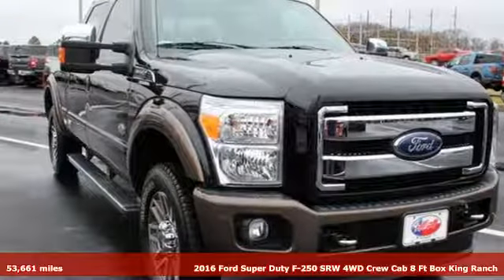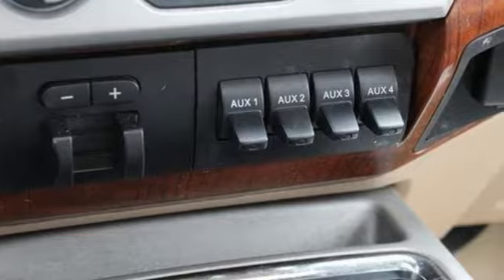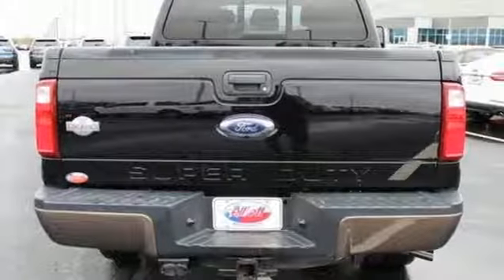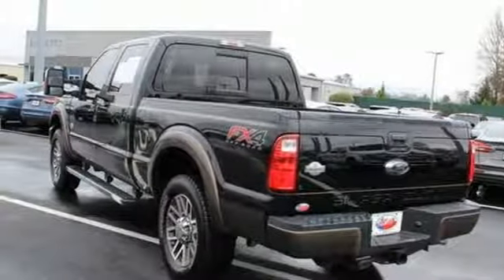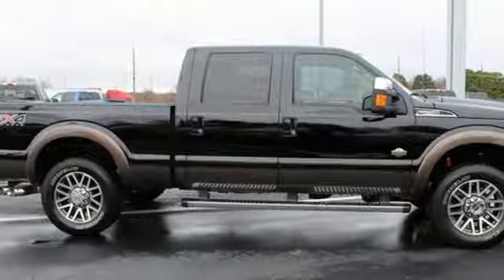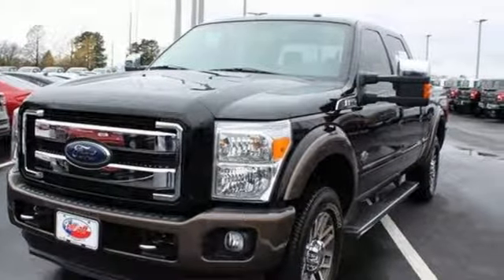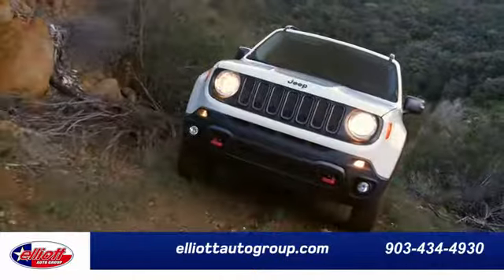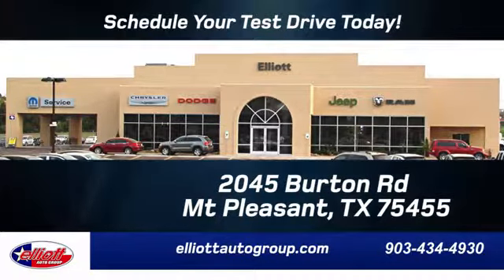Used 2016 Ford F-250SD Mt Pleasant TX Sulphur Springs, TX D10622A - SOLD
Year: 2016
Make: Ford
Model: F-250SD
Trim: King Ranch
Engine: Power Stroke 6.7L V8 DI 32V OHV Turbodiesel
Transmission: TorqShift 6-Speed Automatic with Overdrive
Color: Black
Interior: Adobe
Mileage: 53661
Stock #: D10622A
VIN: 1FT7W2BT1GEB13582
**NAVIGATION**, **MOONROOF**, **REMOTE START**, **LEATHER**, **PREMIUM STEREO**, **TOWING PACKAGE**, **4X4**.brbrShadow Black 2016 Ford F-250SD King Ranch 4WD TorqShift 6-Speed Automatic with Overdrive Power Stroke 6.7L V8 DI 32V OHV TurbodieselbrbrRecent Arrival! Odometer is 6012 miles below market average!brbrAwards:br * 2016 KBB.com Brand Image AwardsbrbrbrReviews:brbr * Strong towing and payload capacities; wide range of equipment levels and body styles; appealing technology options; quiet cabin. Source: Edmunds

Address:
2045 Burton Rd.